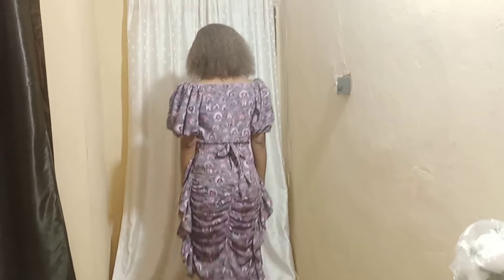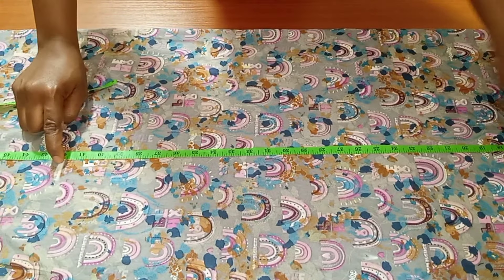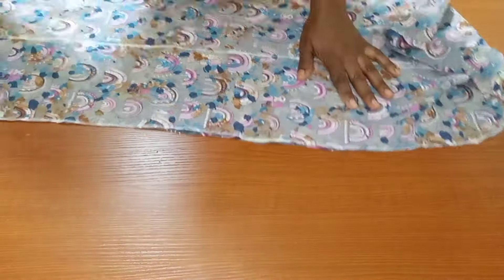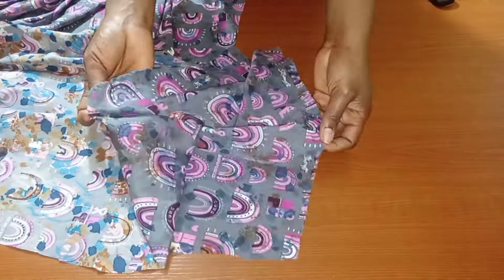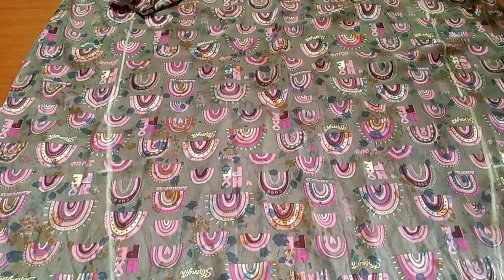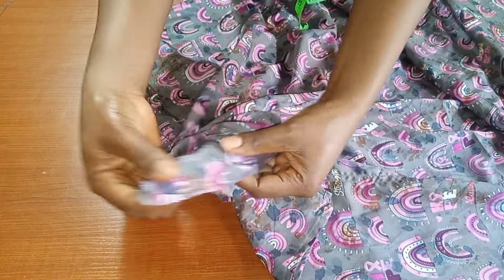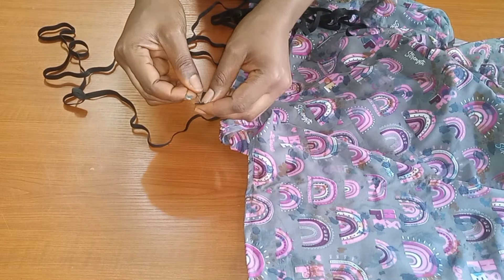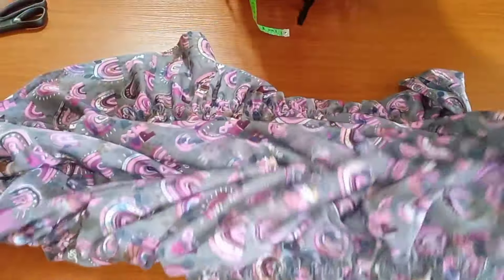How To Make a Butterfly Ruched Skirt with Side Ruffles/ easy and beginner friendly.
Very detailed and beginner friendly.